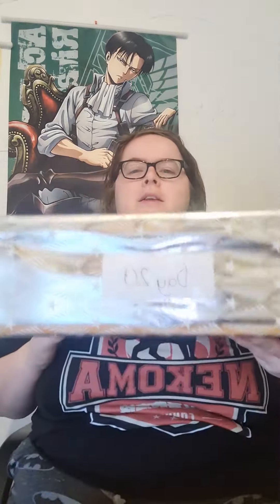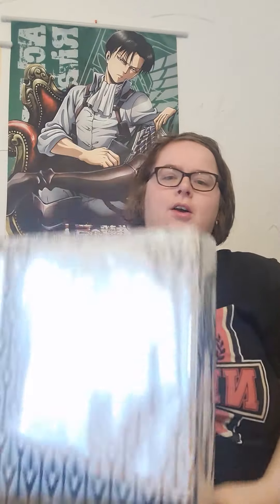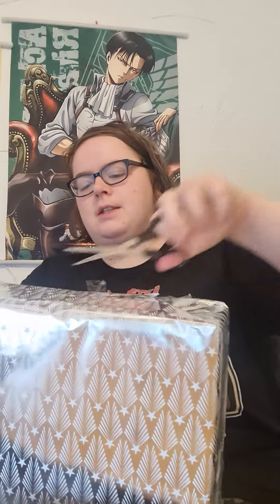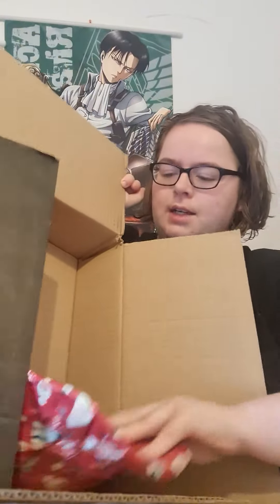nerdy advent day 20 REUPLOAD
sorry guys wrong video went up for day 20